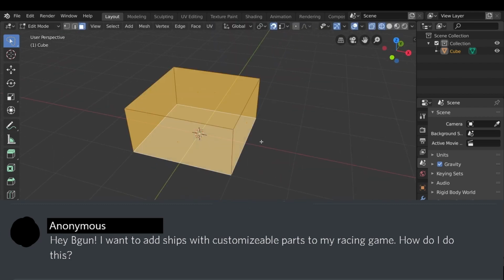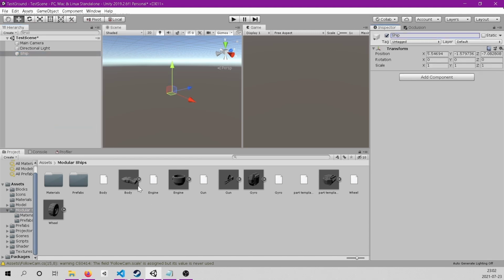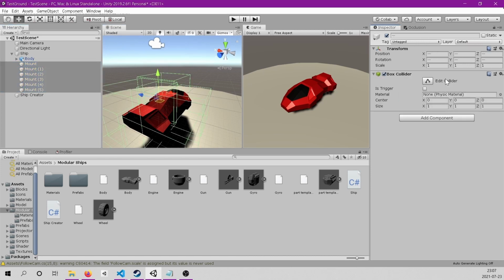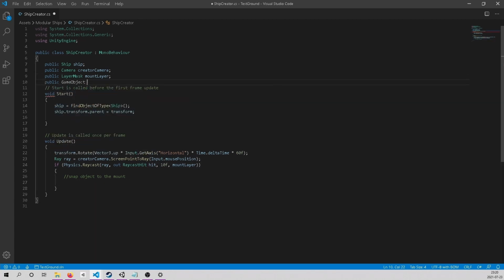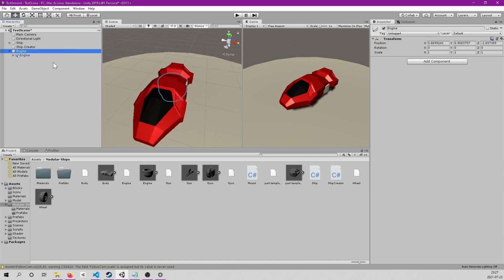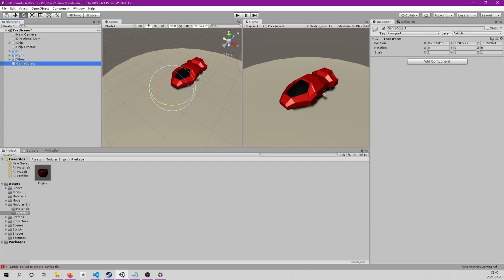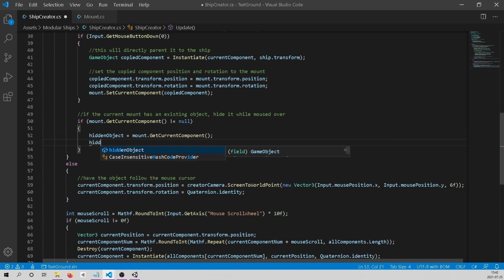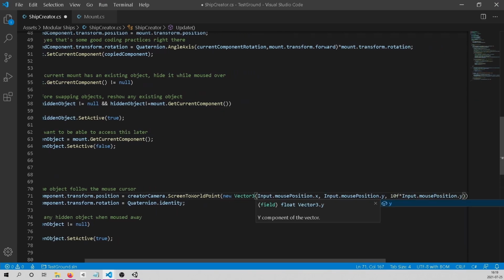Custom Ship Builder in Unity [Tutorial Part 1/2] - Fix My Game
In this video, we learn how to make an editor for adding customs parts to a starship.

The unity package will be on the asset store soon once I finish the video for part 2/2 of this fix.

Does your game need fixing? This week I'm looking for existing games with performance problems, so send me a link to your project!